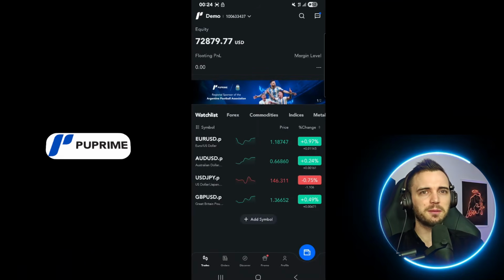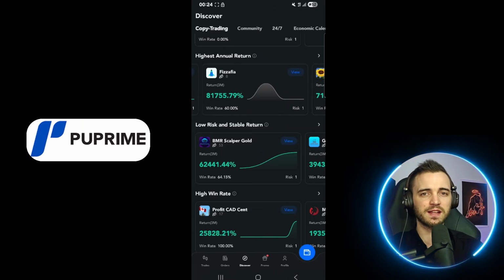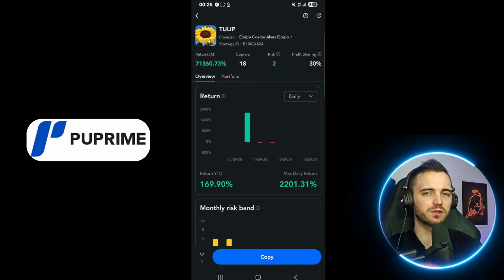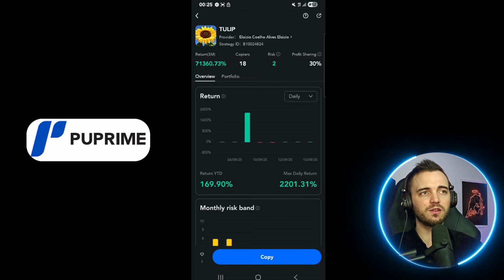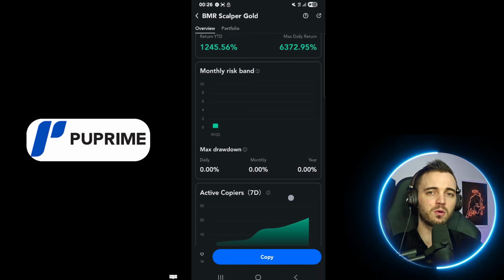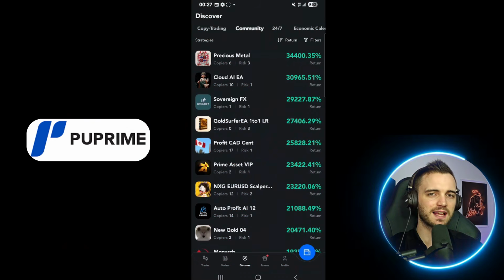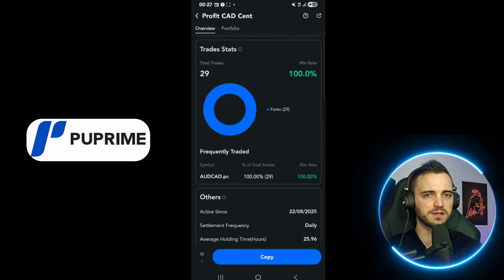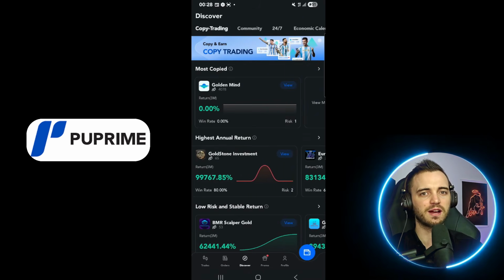Copy Trading Forex: Top 3 Copy Trading Strategies on PU Prime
Discover why PU Prime stands out among Copy Trading Forex: Top 3 Copy Trading Strategies on PU Prime In this video, we explore the user-friendly PU Prime app, its comprehensive trading features, and how to set up your account effortlessly. From Forex pairs to commodities, metals, indices, CFDs, and bonds, PU Prime offers a wide range of trading options tailored for all experience levels. Learn more about the innovative copy trading feature, where experts share their analysis, allowing you to replicate their trades with ease.

CHAPTERS:
00:00 - Intro
00:25 - Finding Best Copy Traders
02:44 - Trading with Zero Capital
03:22 - Copy Trading Process on PrimeXBT
04:20 - Effective Copy Trading Strategies